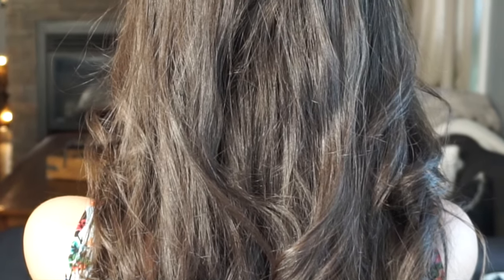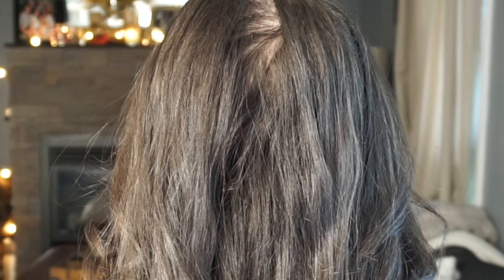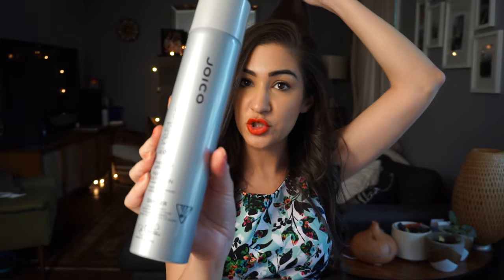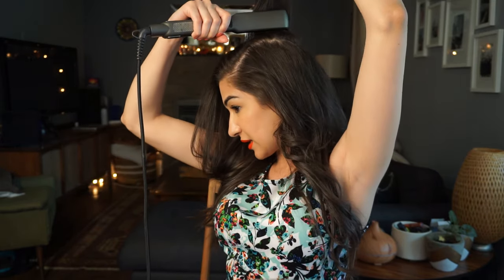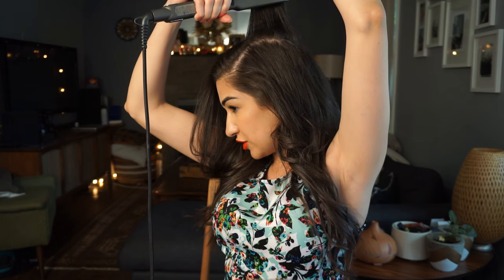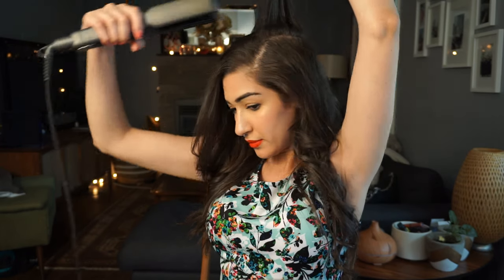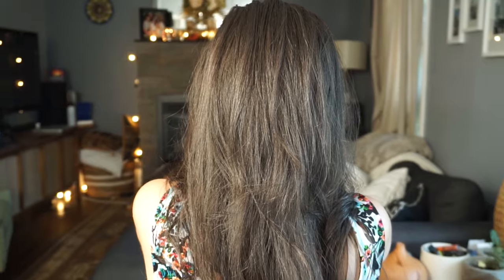Fixing The Dreaded Back Part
You know the one I'm talking about, I can't be the only one! Basically, I absolutely hate wearing my hair down because my hair splits at the crown and I don't mean just slightly.. It looks like I have a full on bald spot! I've had hairdressers tell me that I have a "cowlick" in my crown area but I don't think it's ever been as bad as it is now (If anyone has any advice on how to get thicker hair LET ME KNOW!!!) Instead of wearing my hair in a ponytail or messy bun every.single.day. I decided to find a solution for this problem and you know what...I found it! It's super easy and all you need is a hair straightener, a comb and some hairspray.. thats it! such an annoying problem with such an easy fix.